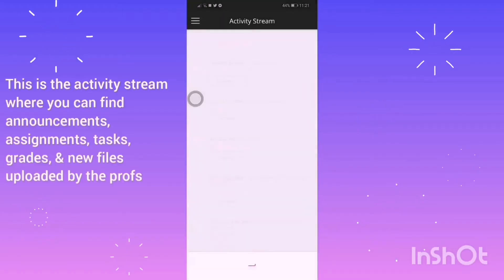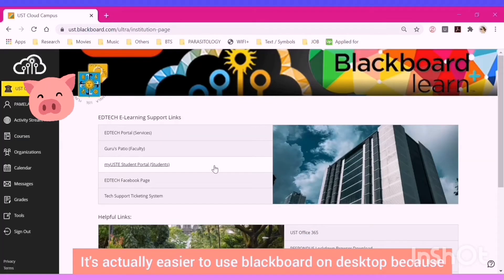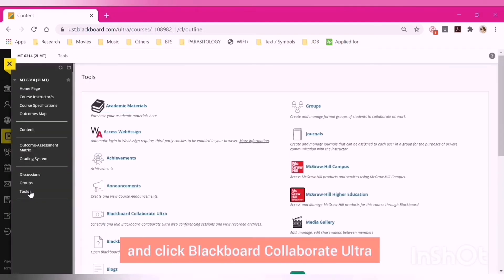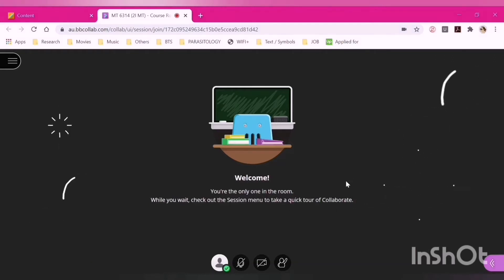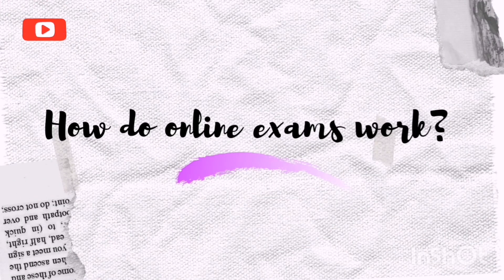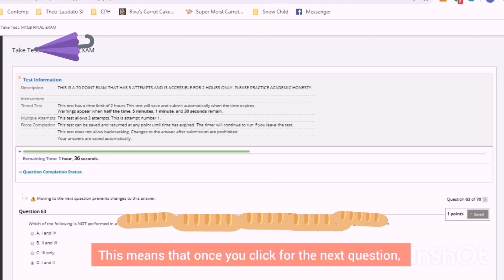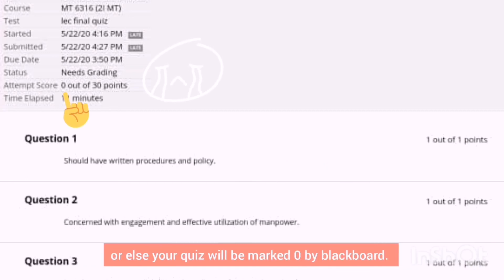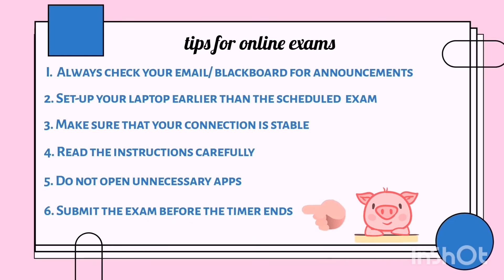UST Online Classes How To ( MEDTECH ) 2020 | Pamela Teng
*If you have more questions about UST or anything related, hit me up on the comments below or

ʕ◕ᴥ◕ʔ  L I K E  &  S U B S C R I B E